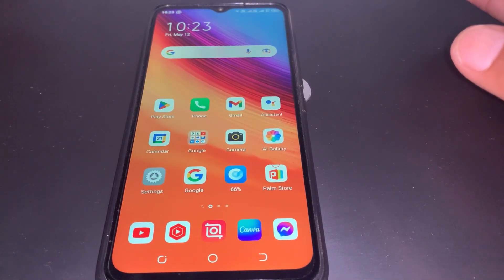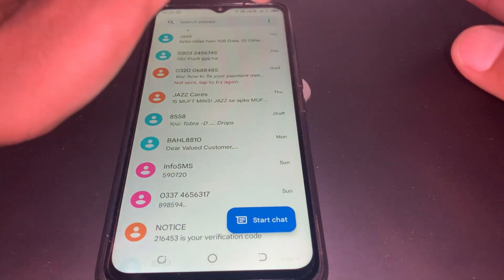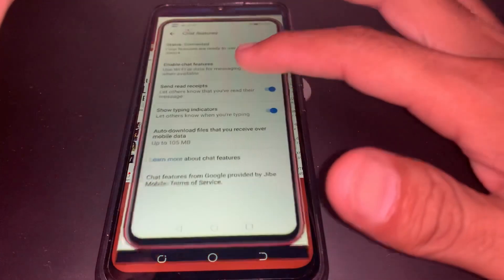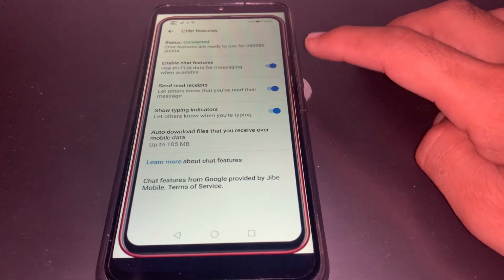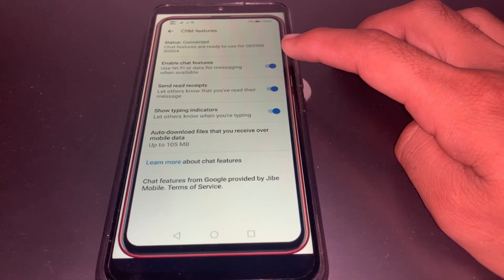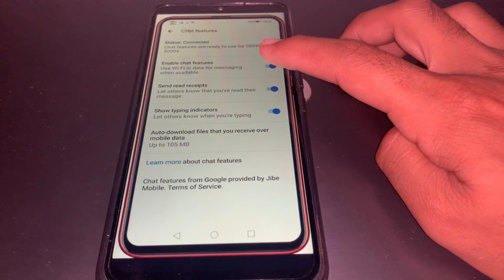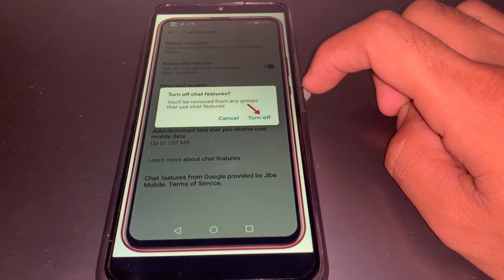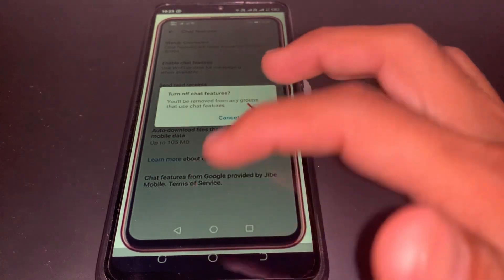How to Turn on / Off Rcs Messaging on Your Android Phone || How to Turn on Rcs Chat on Android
Hi Everyone Well Come to My Channel. In this video I gonna Show you " How to Turn on / Off Rcs Messaging on Your Android Phone || How to Turn on Rcs Chat on Android " on Your iPhone and Android Phone .